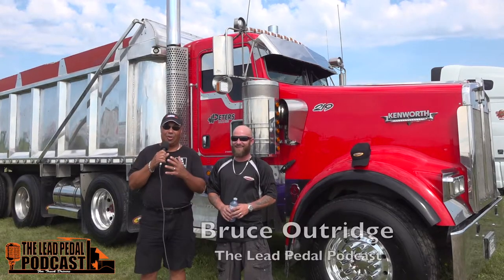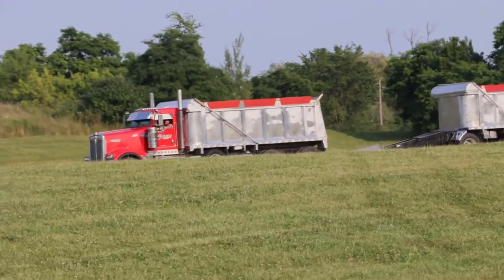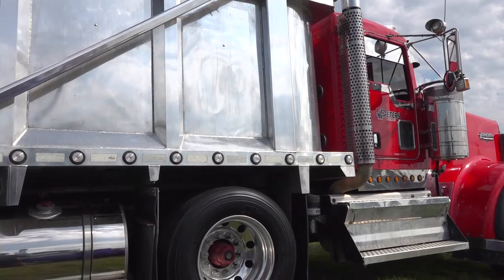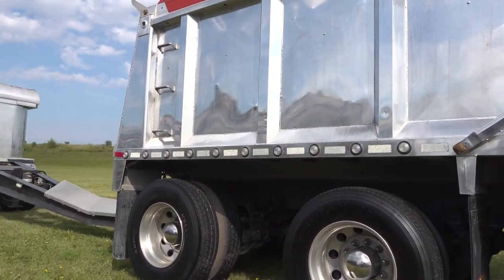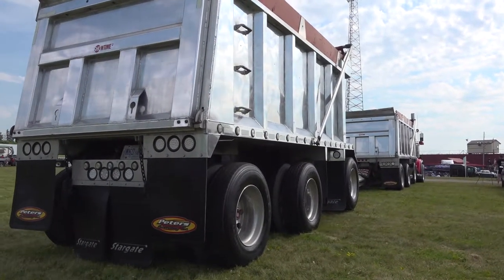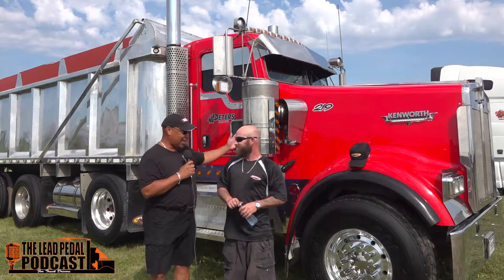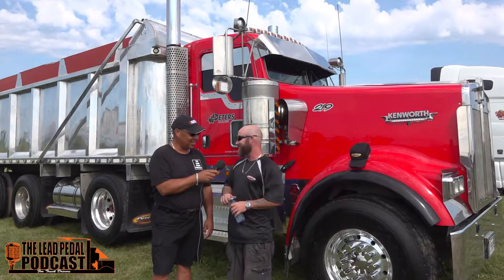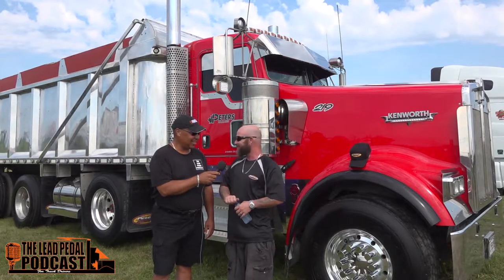Featured Truck of the Week 2010 Kenworth Dump with Pony Trailer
his week’s featured truck is a cool 2010 Kenworth from the Great Canadian Truck Show. Each week Bruce picks a cool truck from the many truck shows he attends. Hearing about it is one thing, seeing it is another. Check out this cool ride!

The Lead Pedal Podcast for Truck Drivers talks all things trucking for people in the transportation industry helping them improve their business and careers. Interviews with industry professionals and truck drivers, trucking information, and other features on the industry are meant to be helpful for truck drivers and those in transportation. The Lead Pedal Podcast for Truck Drivers has main episodes released every Tuesday and Thursday with bonus material on other days.